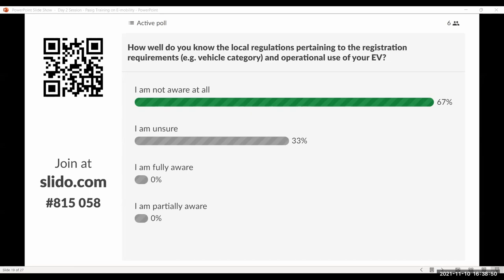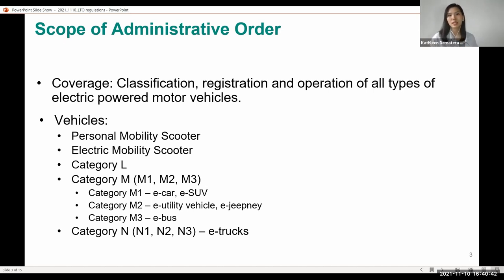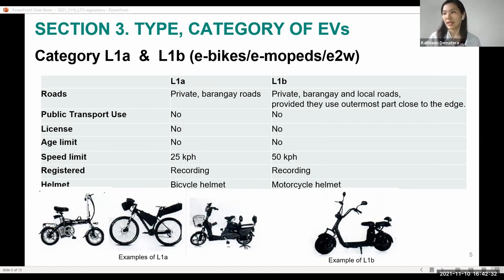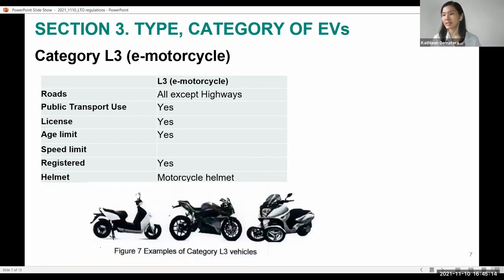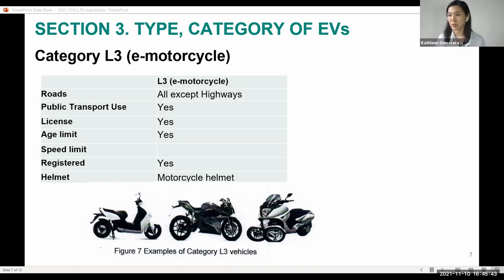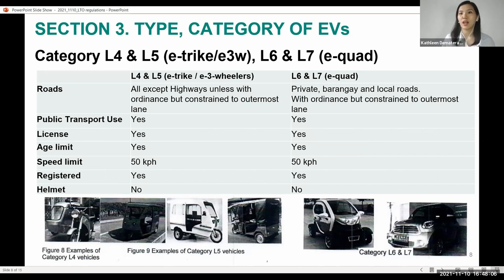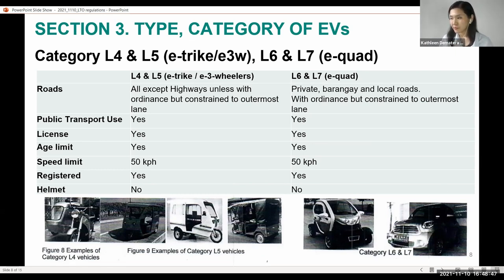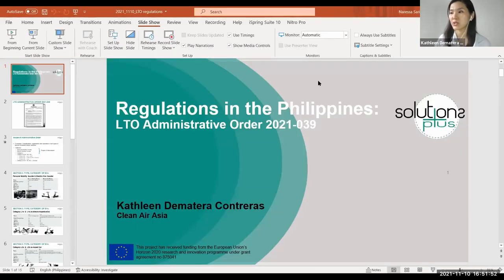Regulations in the Philippines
Presenter: Ms Kathleen Dematera Contreras

Kathleen Dematera Contreras leads the Sustainable Transport program of Clean Air Asia. Her work focuses on the areas of clean fuels and vehicles, fuel economy, low-emission urban development, active transportation, green freight and logistics, and electric mobility. She was responsible for forging a partnership with the City of Pasig, Philippines, for the launch of an electric mobility pilot in the City, and works closely with the Department of Energy and the Department of Trade and Industry for the development of regulations and policies such as implementation of EV standards, vehicle labeling program and other energy efficiency strategies to accelerate the uptake of electric mobility.